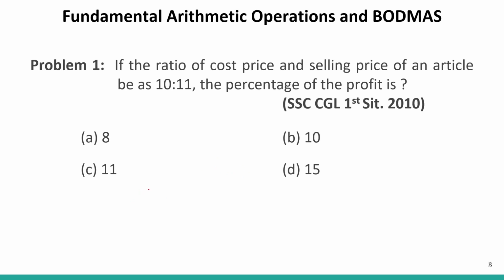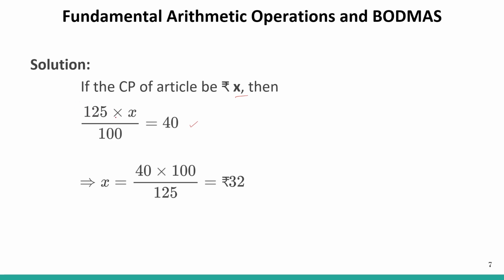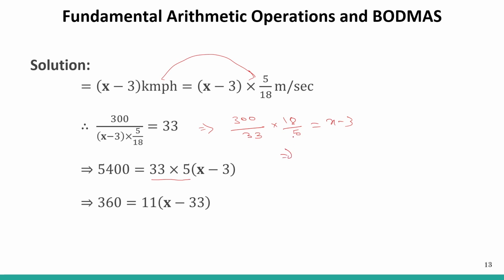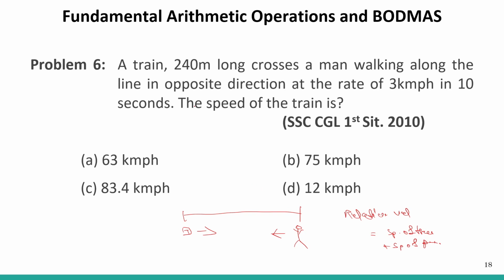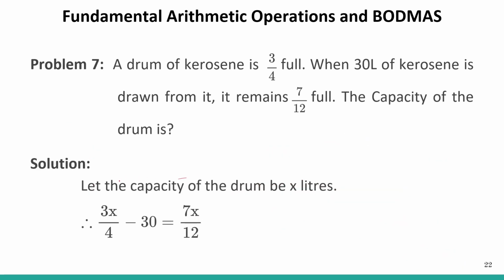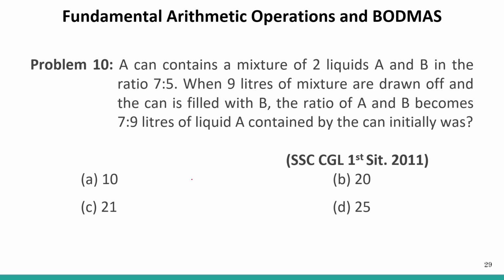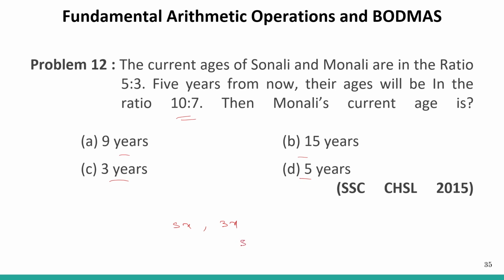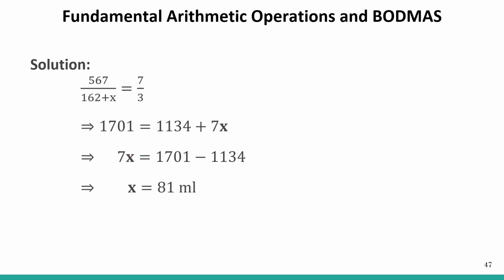SSC Exam PYQs on Fundamental Arithmetic Operations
Title: SSC Exam PYQs on Fundamental Arithmetic Operations and BODMAS Part-6
Subject: Quantitative Techniques
Programme Name: Fundamental Arithmetic Operations and BODMAS
Course Name: CLAT

In this video we have covered the problem that was asked in the SSC exams previous year question paper

📡 Key Features:
Syllabus-focused Content